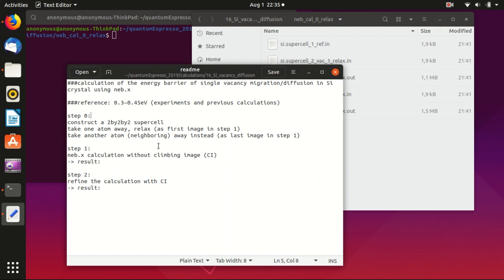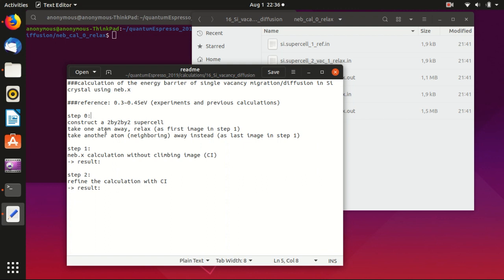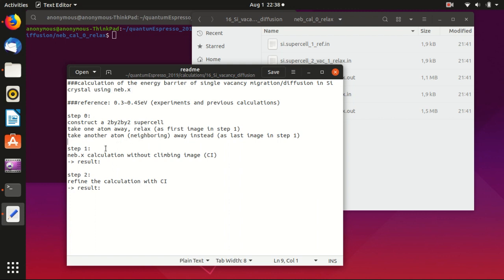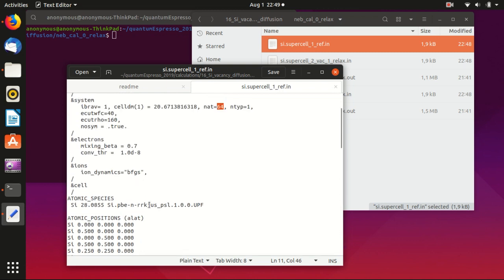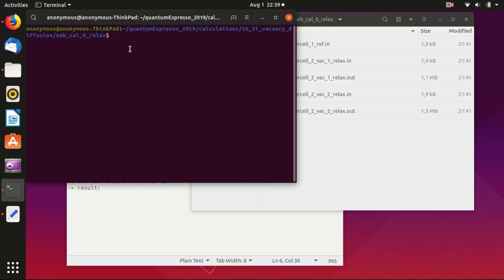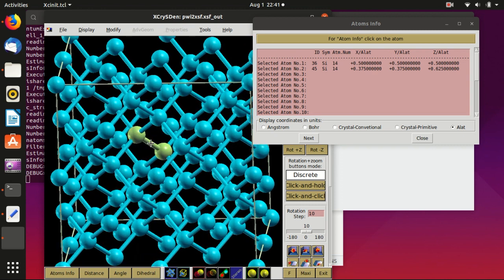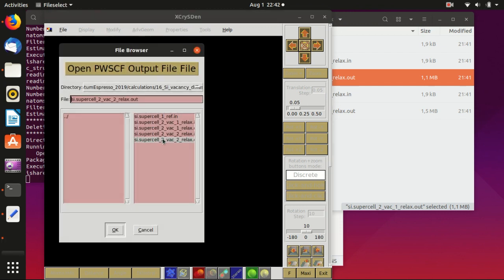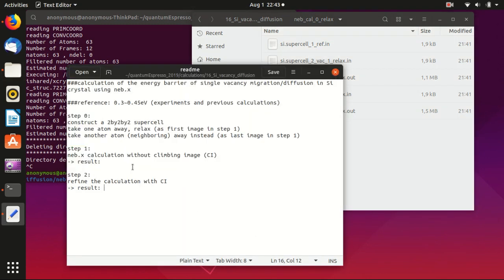Project: 15.1 (relax) energy barrier of vacancy diffusion in Si | Quantum Espresso Tutorial 2019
Remember that you can find the input files and reference output files in my github: